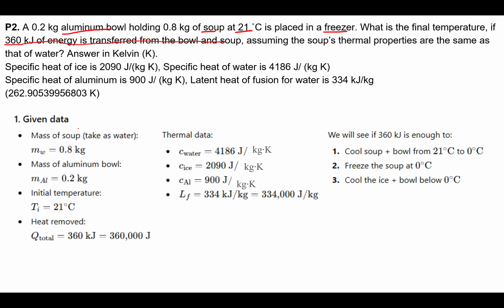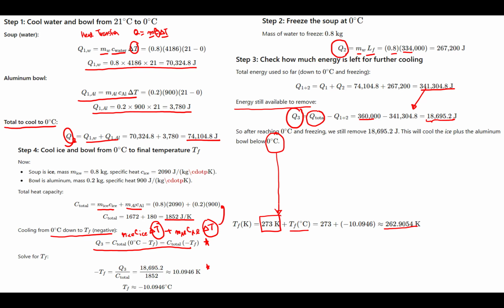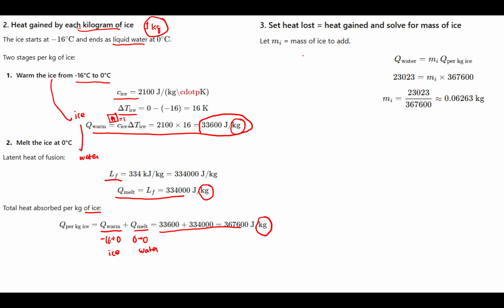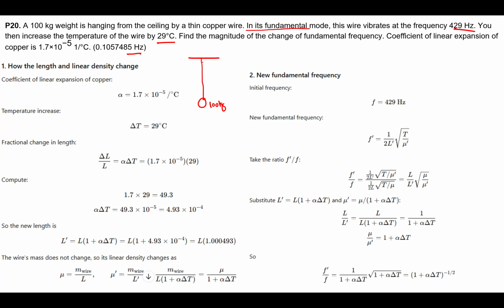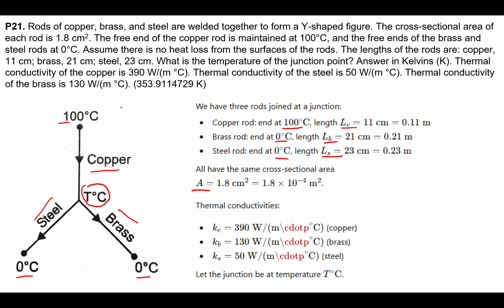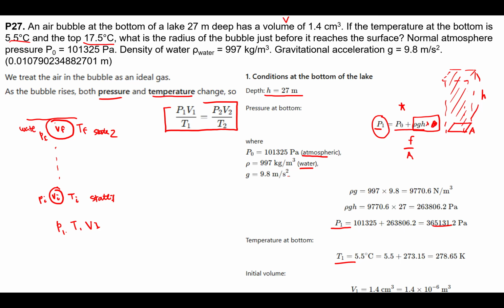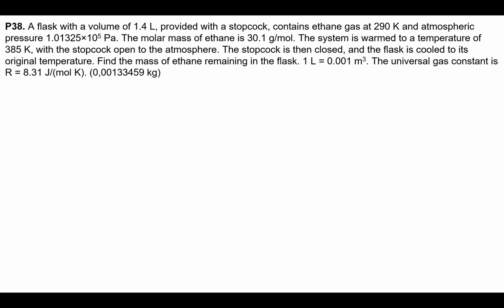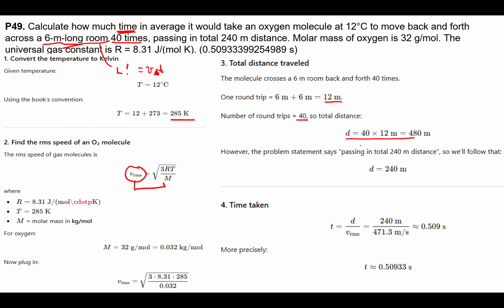PHYS161 Exam4 problem-solution-1